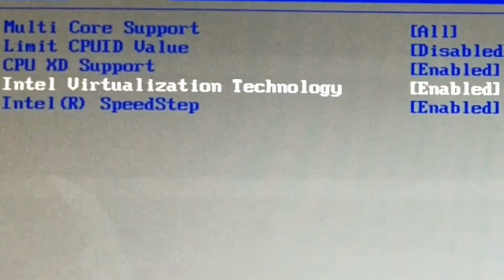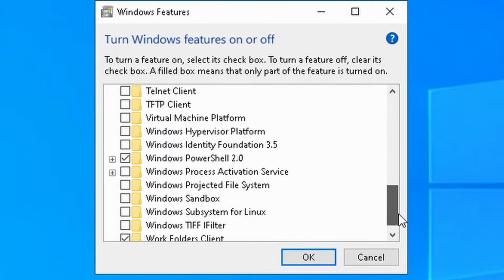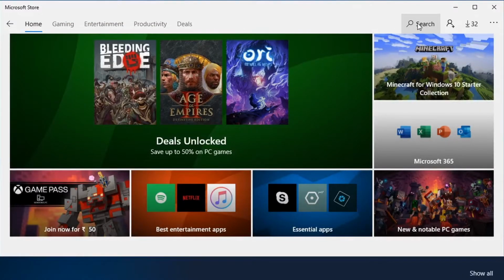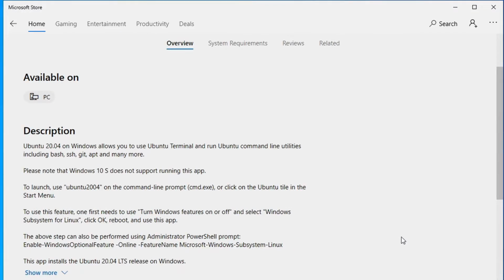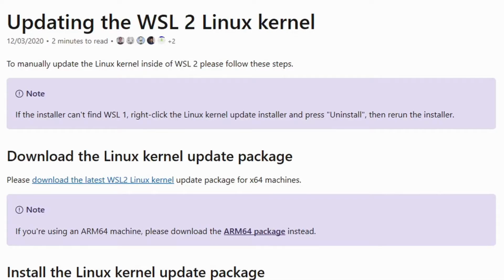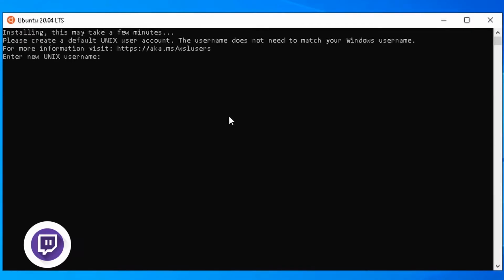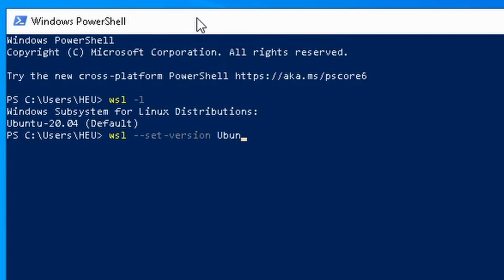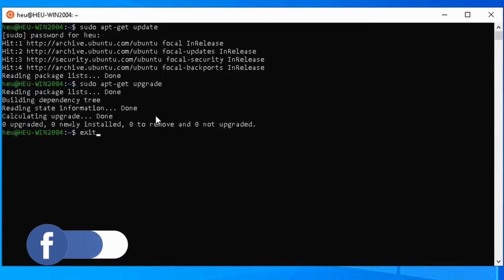How To Install WSL 2 On Windows 10 - Step By Step Walk Through - Windows Subsystem For Linux 2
How To Install Windows Subsystem For Linux 2 (WSL 2) On Windows 10 2004 Step By Step Walk Through. Let me walk you through a detailed tutorial about installation windows subsystem for linux 2 wsl2 on windows 10 2004.

I will share will you secrets that no one else will tell you. There is a fair amount of architecture deep dive which will tickle the senses of the nerds.

Timestamps
00:00 Windows Sub System For Linux 2 ( WSL 2 ) Demonstration
00:20 Enable Virtualization Technology In PC Basic Input Output System ( BIOS )
01:03 Use 'winver' Command To Check Windows Installation Version Need Windows 10 May 2020 Update Or Join Windows Insider To Update To Latest Bits
01:32 Turn On Virtual Machine Platform And Windows Subsystem For Linux
02:23 Restart Windows
03:11 Check Out Different Flavours Of Linux On The Microsoft Store
04:22 Search And Download Ubuntu 20.04 LTS (Long Term Support) From The Microsoft Store
06:25 Download The Linux Kernel Update Package For WSL 2
06:55 Install The Linux Kernel Update Package For WSL 2
07:17 Install Ubuntu 20.04 LTS (Long Term Support)
08:30 Convert Ubuntu 20.04 LTS Installation From WSL 1 To WSL 2
09:34 Set WSL 2 To Default Installation Version For Any Linux Distribution
09:47 Run WSL 2 From Windows PowerShell
10:04 Run Ubuntu 20.04 LTS On WSL 2

Microsoft did a lot of work behind the scenes to make wsl 2 possible to fully explain all of the architecture changes that we did.

First you need to understand the architecture of the wsl 1, which is the current version that's widely available

In  wsl 1, we have a translation based approach. So we have actual Linux user space binaries that are provided by the maintainers like canonical Debian open Sousa. These are the actual binaries that run, and whenever they have a system call like accessing memory, or files or network, we call down to yourself translation layer, we translate these system calls from a Linux system call to a Windows system call. And that goes down to the Windows NT kernel NT kernel sends a response back up to our translation layer we translate that back to something that Linux would understand anything the day we've implemented the application binary interface for Linux. This works great, because everything ran under the same kernel. However, there were some challenges, Windows and Linux have very different semantics. And so this could be complicated, especially when the semantics were diametrically opposed from each other, individual to we've moved to a virtualization based approach rather than a translation layer.

So we have your linux distribution which has all your user space binaries. And we put that inside of a lightweight utility VM. This is a VM, that is really fast it boots up and under a second, and does not hog tonnes of resources on your machine. And we've put a real Linux kernel inside of this. This is a kernel that is built by Microsoft maintained by Microsoft and is totally open source and all the source code is available on GitHub.

Whenever you have a system call from your Linux user space binaries. It comes down to this kernel and is immediately responded. So this means that you don't have to go through this translation layer, which is what leads to 100% system call compatibility and way faster file IO performance at the end of day this all runs on the windows hypervisor layer, and to power this VM.

 And Microsoft also included all of your favourite windows integration features with w cells such as accessing all your windows files and running Windows executables straight from this Linux environment.